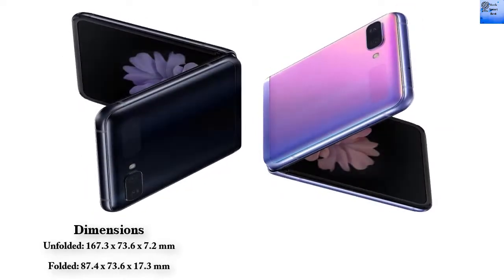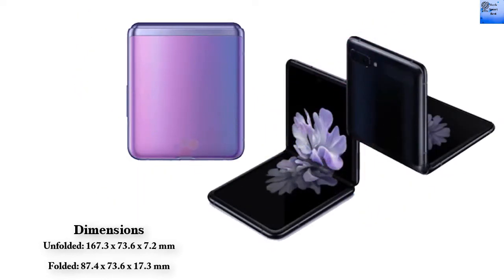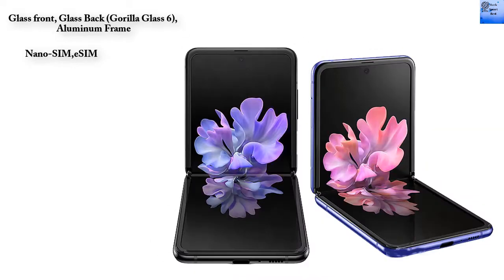Samsung Galaxy Z Flip | Samsung Galaxy Z Flip Review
The samsung galaxy Z flip of full review and Specification.

THE  Samsung Galaxy Z Flip of BODY:
Dimensions:Unfolded: 167.3 x 73.6 x 7.2 mm
           Folded: 87.4 x 73.6 x 17.3 mm

Samsung Galaxy Z Flip of MEMORY:
Internal:256GB & 8GB RAM
UFS 3.0

THE  Samsung Galaxy Z Flip of
MAIN CAMERA
Triple
12 MP, f/1.8, 27mm (wide),
12 MP, f/2.2, 12mm (ultrawide),
LED flash, HDR, Panorama

SELFIE CAMERA
Single:10 MP, (wide),
Features:HDR
Video:2160p@30fps

THE  Samsung Galaxy Z Flip of CONNECTIVITY
Wi-Fi 802.11 a/b/g/n/ac, dual-band, Wi-Fi Direct, hotspot
Bluetooth:5.0, A2DP, LE
GPS:with A-GPS, GLONASS, GALILEO, BDS
USB:3.1, Type-C 1.0 reversible connector, USB On-The-Go

THE  Samsung Galaxy Z Flip of BATTERY
Non-removable Li-Po 3300 mAh battery
Fast battery charging 15W
Wireless charging

This channel name is tech smart best and deal with sharing information about the best things only. In every sphere of life, people need to make decisions about their actions. The actions could be using something, buying something, or making some things, whatever the action is, people always prefer to follow the best and know the top. We deliver them exactly what they look for. We gather all the information available, research on them, analyze everything, and finally come up with the ‘’Smart Tech Best’’ of them- from tips to products.

== If you want to add your product to our Tech Smart Best. just mail your product introduction/promo/trailer video and Amazon link.